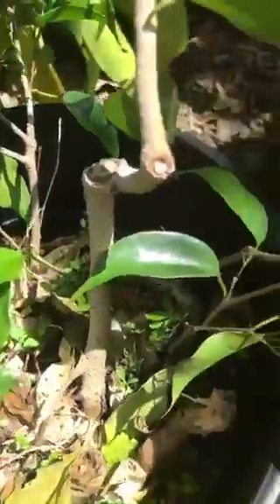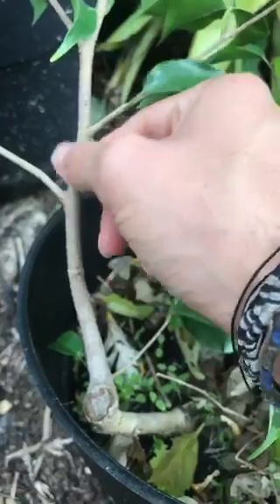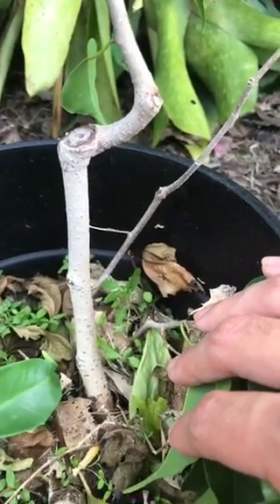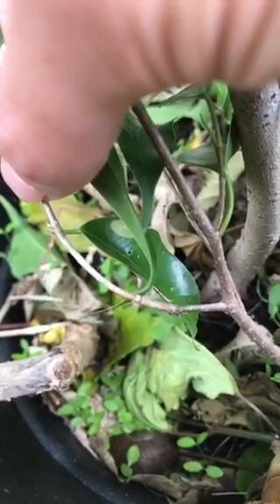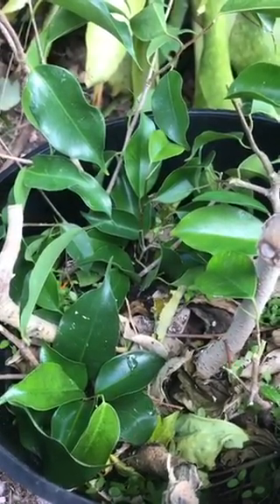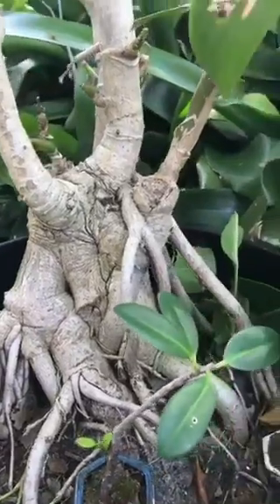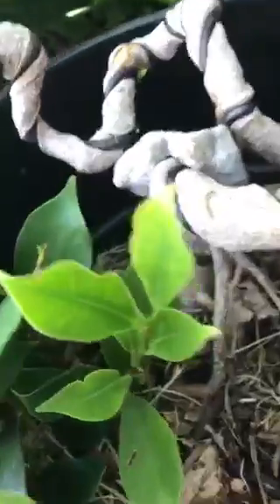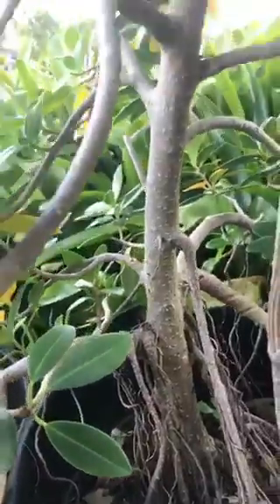Ficus Bonsai Pruning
In this video I remove some insects from some young Ficus bonsai and I then prune the trees. I also plant the branches that were removed as cuttings.